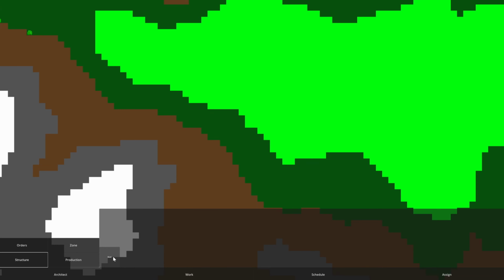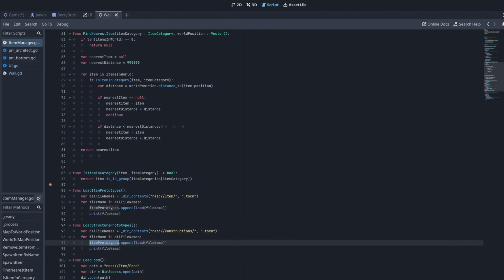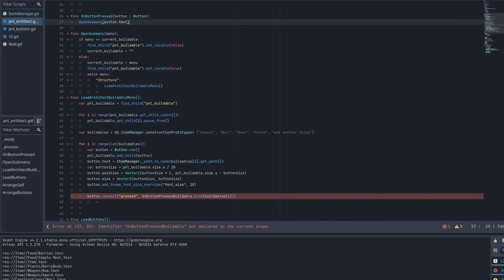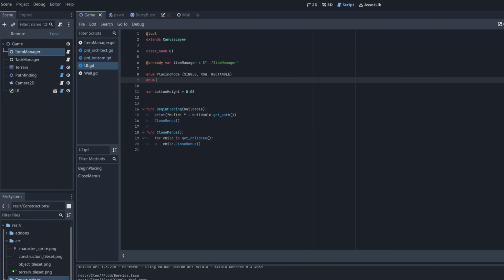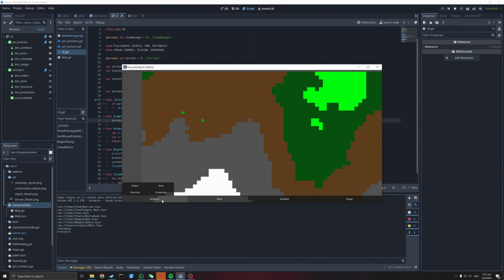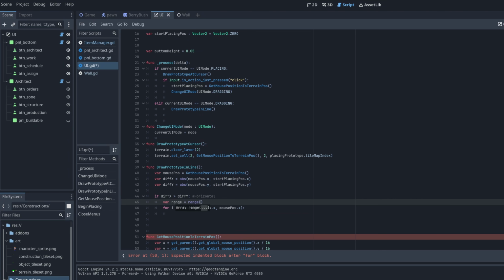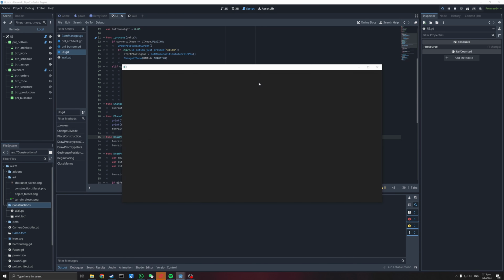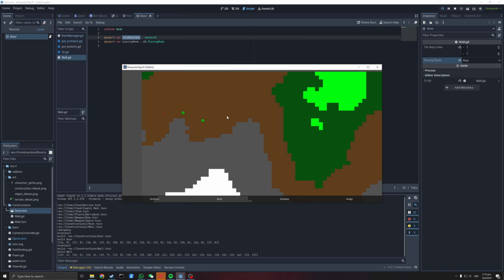Drawing Build Orders in line in Godot 4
Today I'm building the UI to draw out build orders in line. It's fairly simple to draw the lines, but I had to spend a bit of time building the UI infrastructure around it, and rig up a quick system to load up constructable object assets.

In this series I'm making my own remix of Rimworld, or any similar top-down colony management/strategy game.

00:00 Intro
02:28 Creating Base Constructable assets
04:43 Loading Constructable assets
06:54 Linking constructable assets to build UI
15:04 Drawing the build orders
35:00 Adding additional constructables